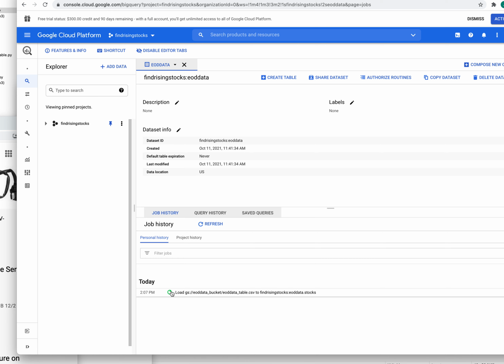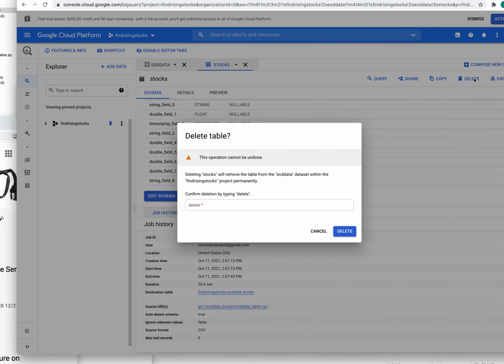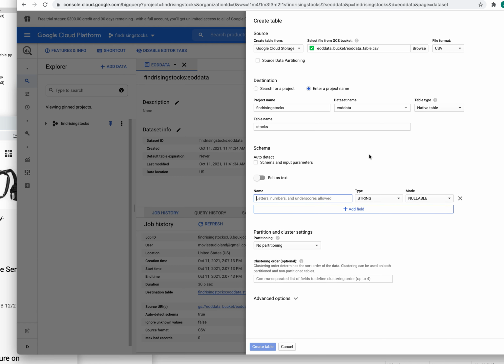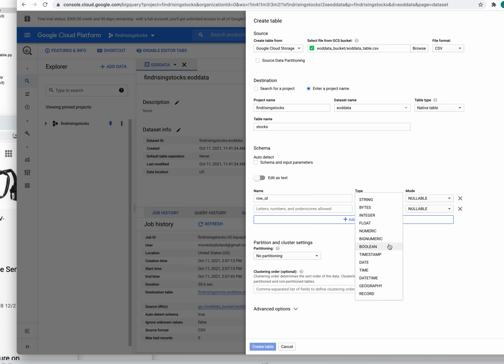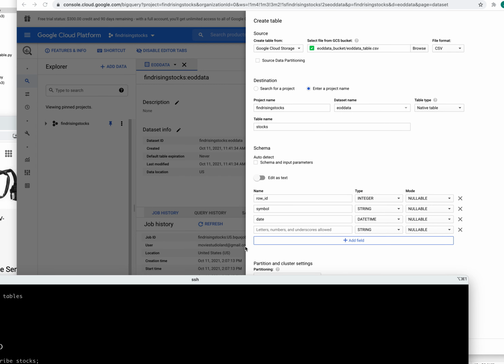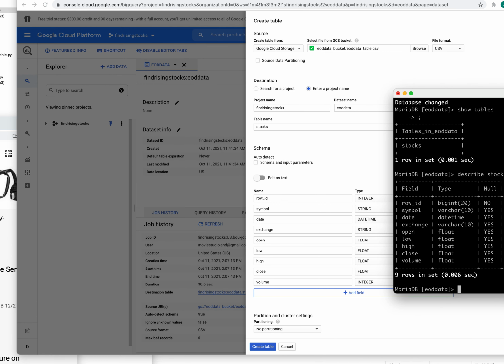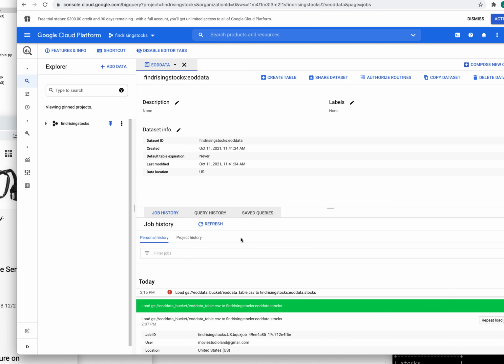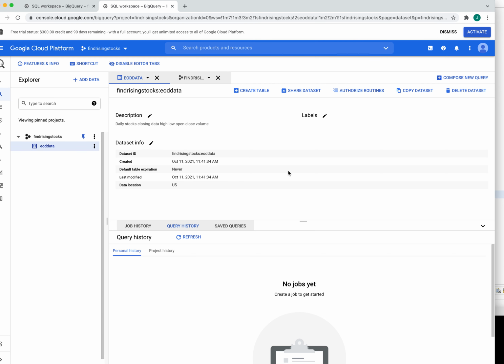GCP Create Table Schema in BigQuery and name the columns findrisingstocks